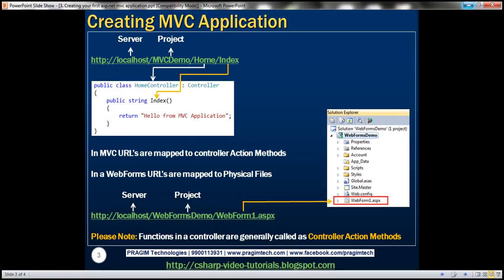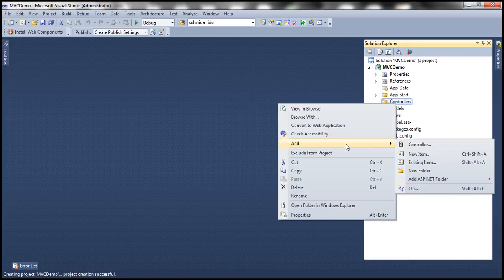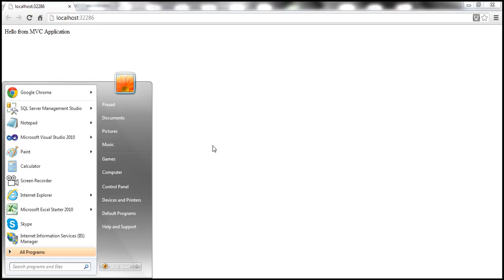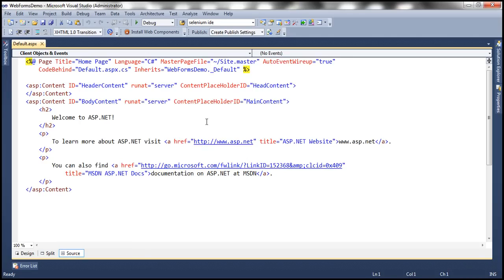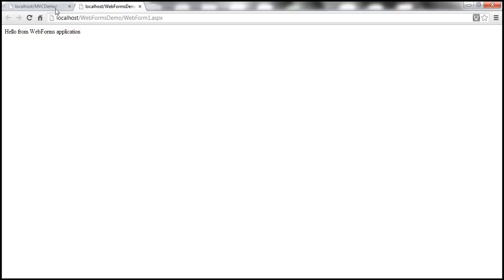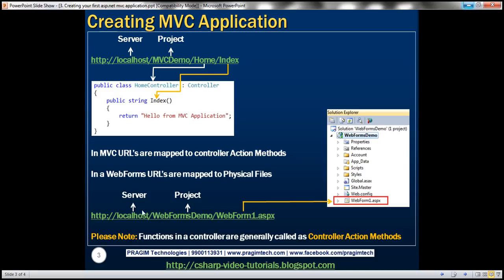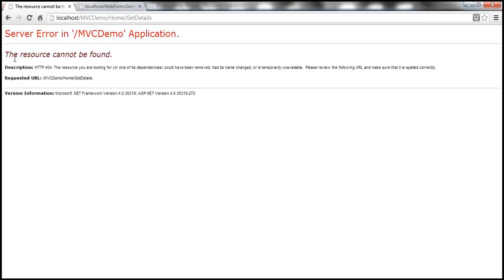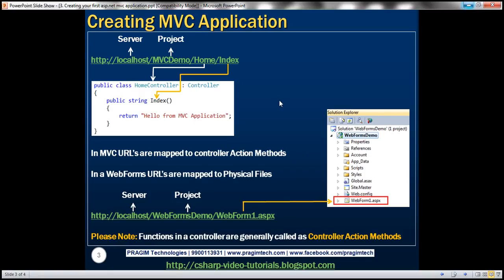Creating your first aspnet mvc application Part 3